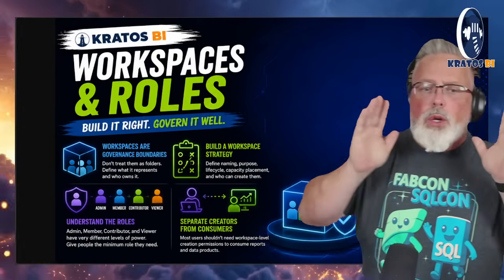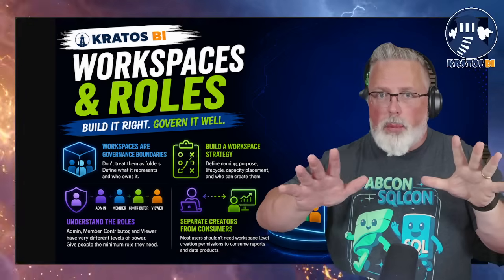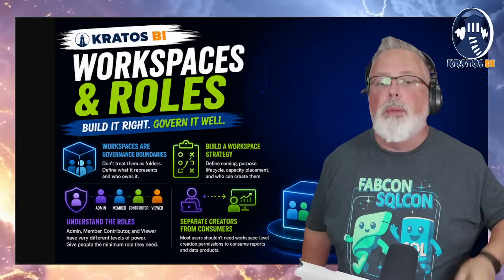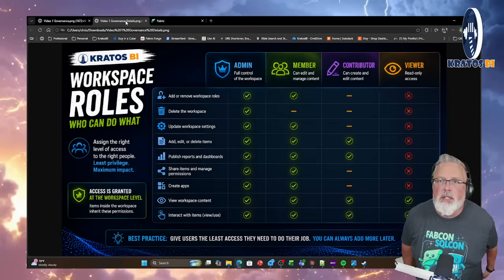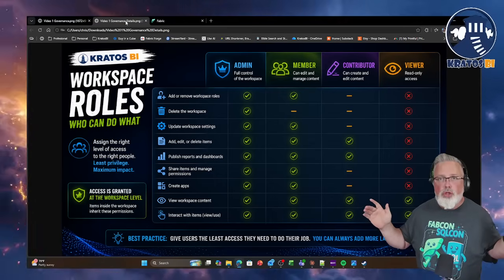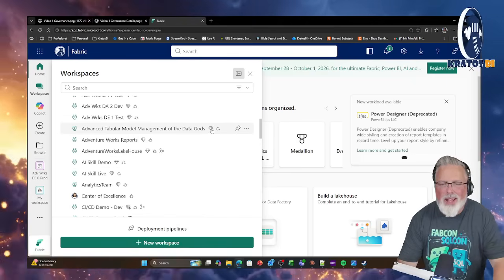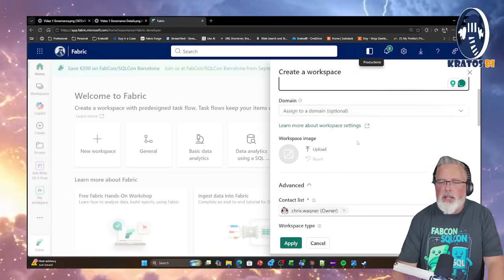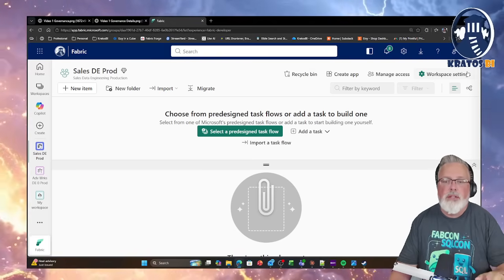STOP Treating Fabric Workspaces Like Folders! | Fabric Governance #1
Your Microsoft Fabric governance starts with the workspace.

Too many Fabric environments begin with people creating workspaces wherever they want, assigning broad permissions, and figuring out governance later. That works... until Fabric starts to scale.

In Part 1 of my Fabric Governance series, I’ll show you how to build a workspace strategy that can grow with your organization.

We’ll cover:

Why Fabric workspaces are governance boundaries, not folders
How to define naming, purpose, ownership, lifecycle, and capacity placement
The difference between Admin, Member, Contributor, and Viewer
Why creators and consumers should be treated differently
How least privilege can keep your Fabric environment from becoming the Wild West

Then we’ll jump into Microsoft Fabric and put it into practice.

World-class governance doesn’t start with a 100-page governance document. It starts with decisions you can make in Fabric today.